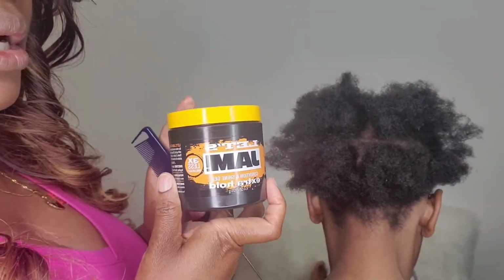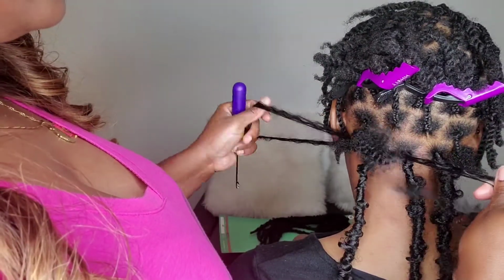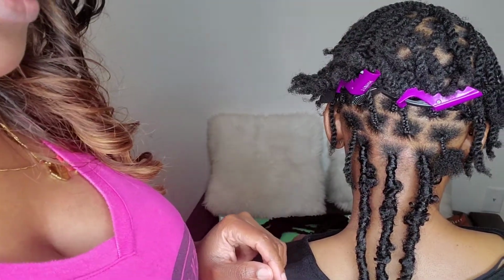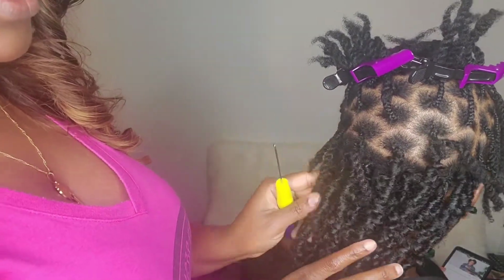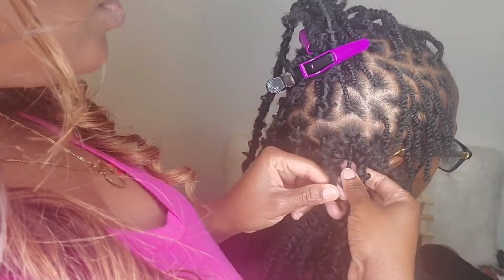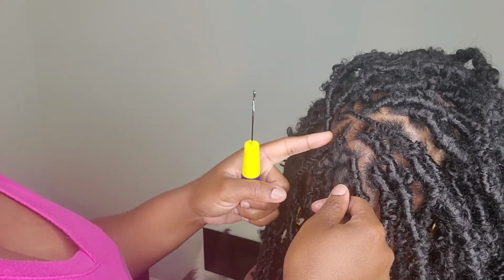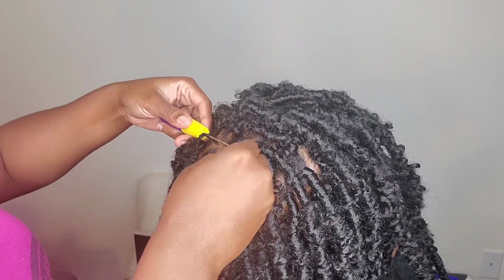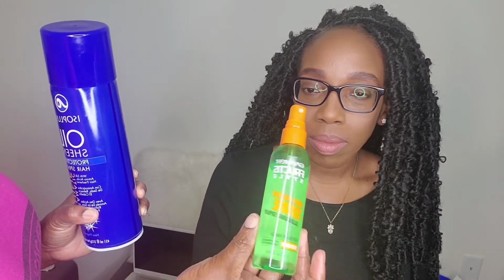Distressed Faux Locs made Natural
Knotless Crochet Butterfly Locs Distressed Faux Locs

In this video you will learn how to create Distressed Faux Locs using the Knotless Crochet Method.
 Hair used to Achieve this style: Bobbi Boss 3X Pre Loop Crochet Braids - CALIF. BUTTERFLY LOCS 18"-Purchased in Elegant Beauty Supply locally